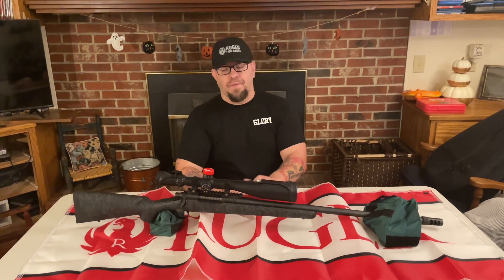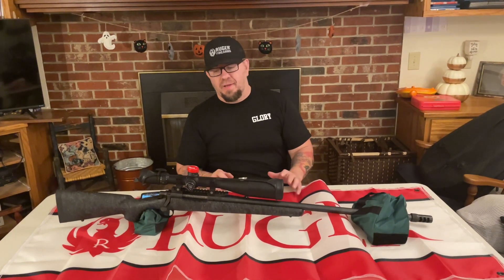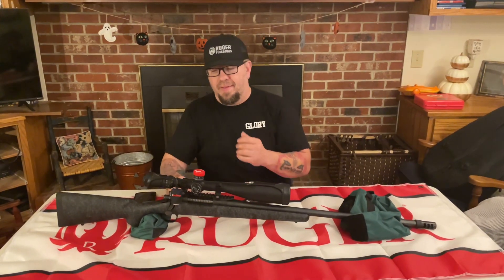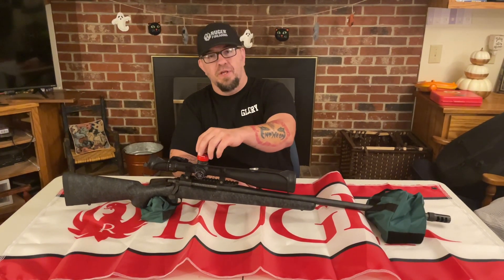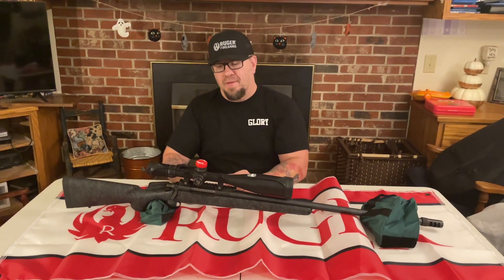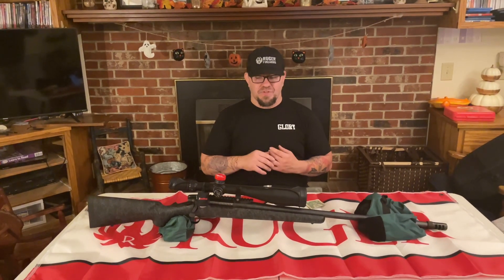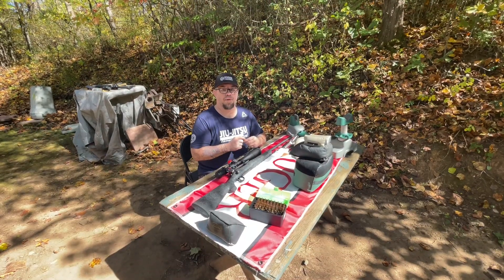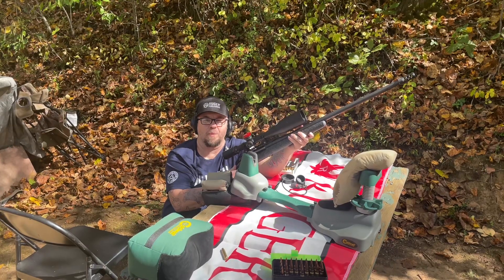Nightforce 5.5 22x56 NXS Optic Review with Remington 700/300 Win Mag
This is a breakdown and review of the incredibly well put together Nightforce NXS 5.5 22x56! We also went to shoot with it on my custom made 300 Win mag!